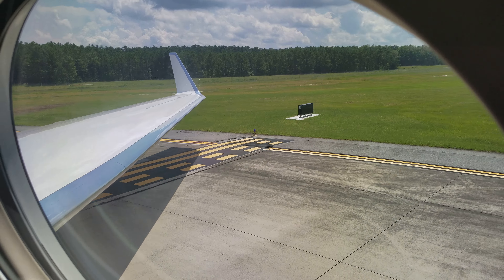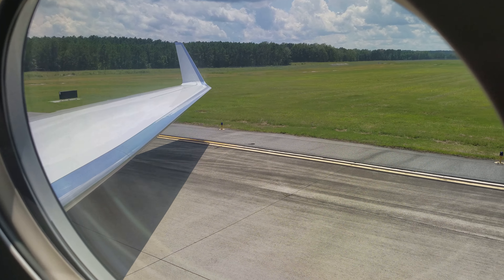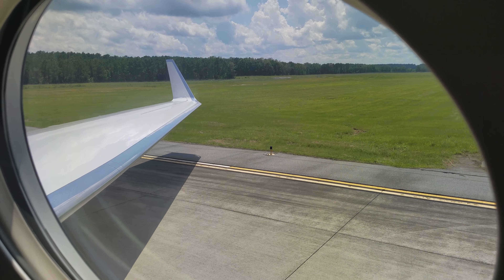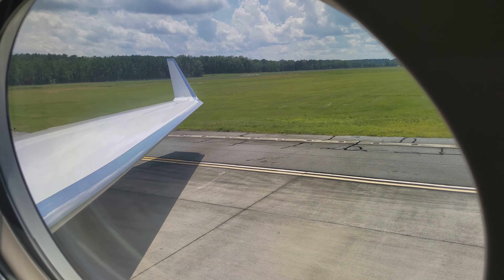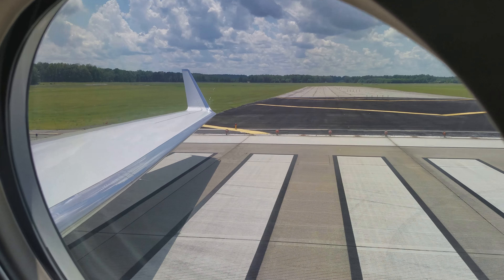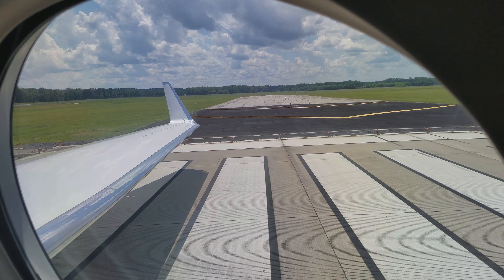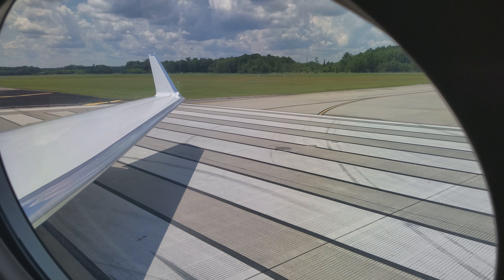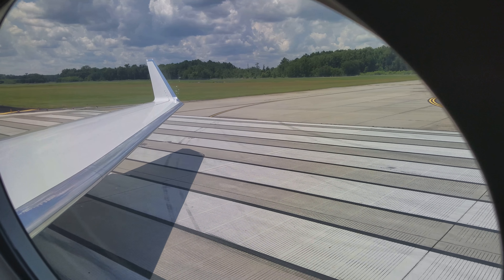Departing Savannah on a G550